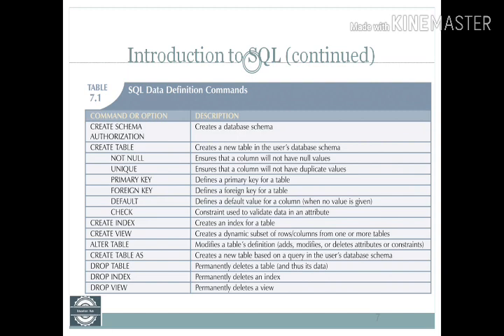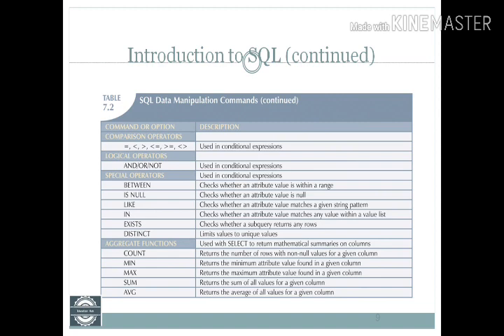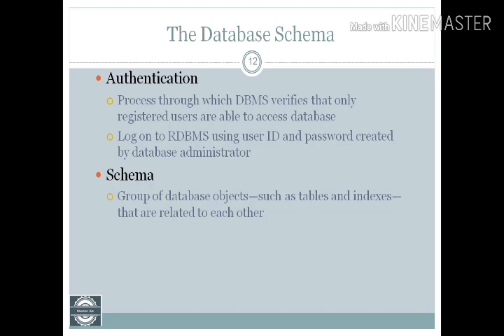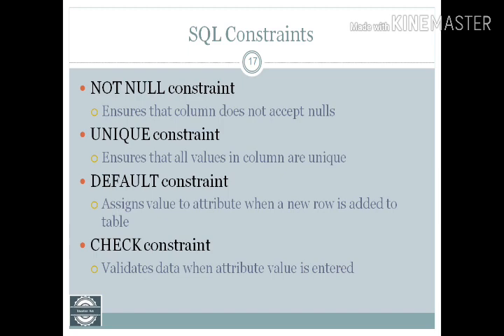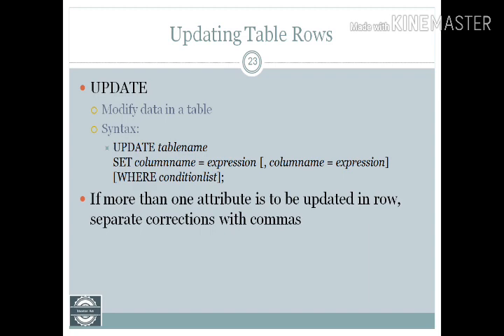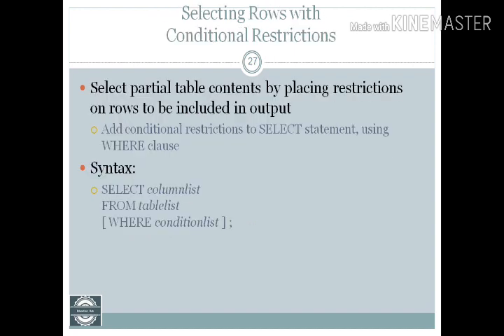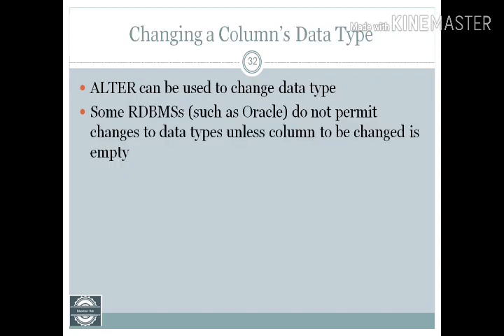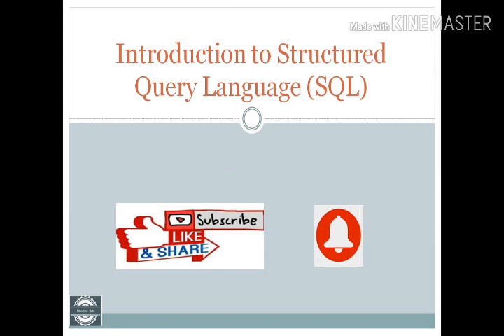INTRODUCTION TO SQL/STRUCTURAL QUERY LANGUAGE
What is SQL, DDL, DML, different comments in SQL along with the syntax is given here in just one lecture